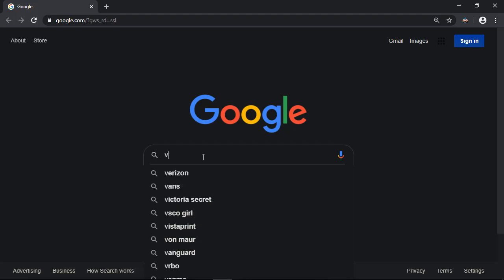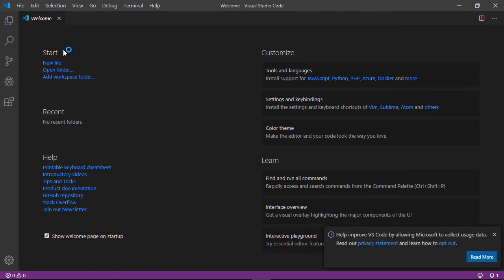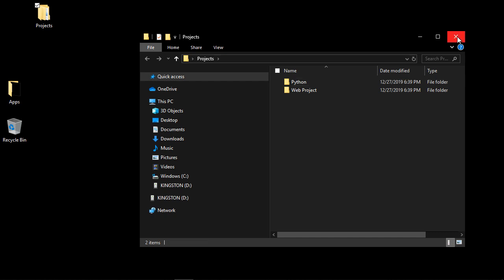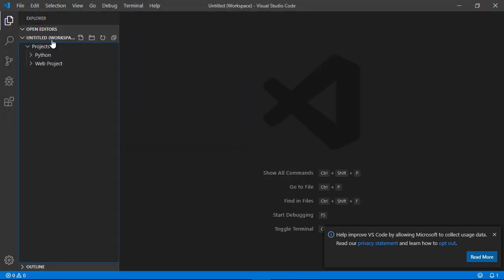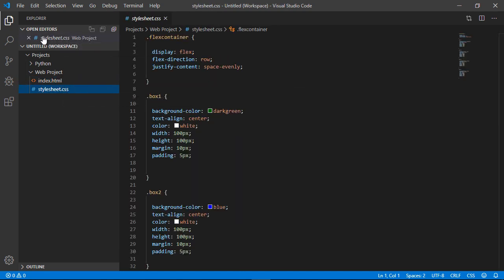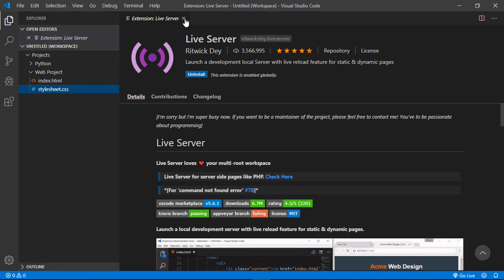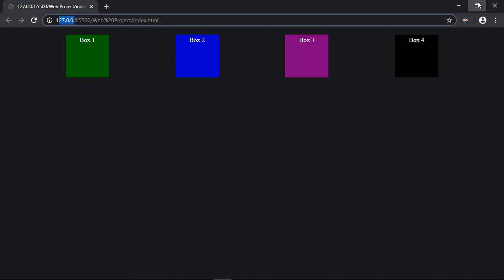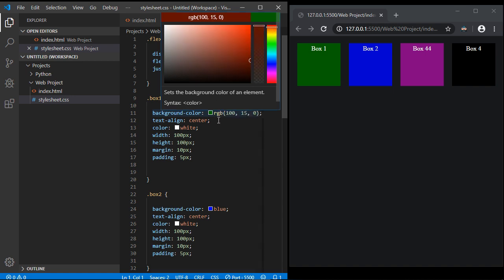Visual Studio Code Tutorial for Beginners - Introduction - 1